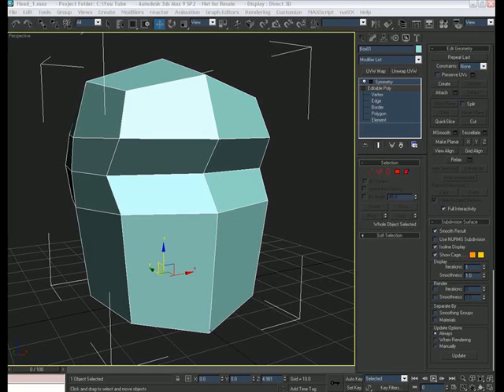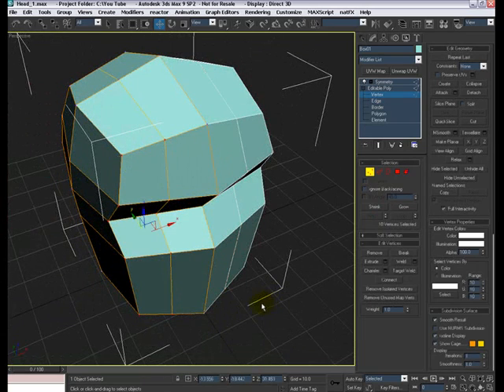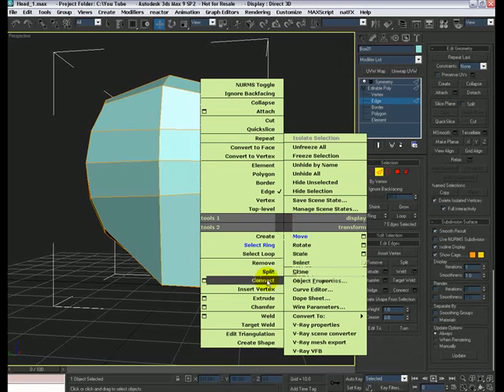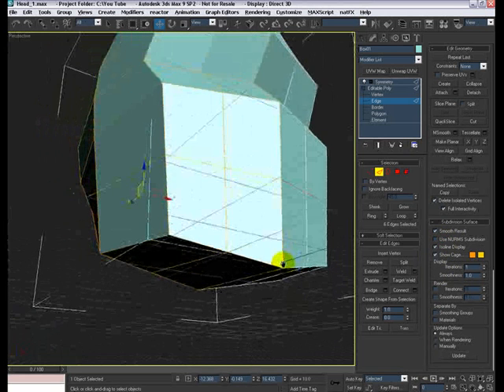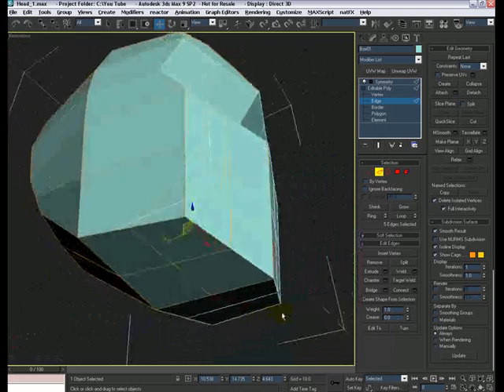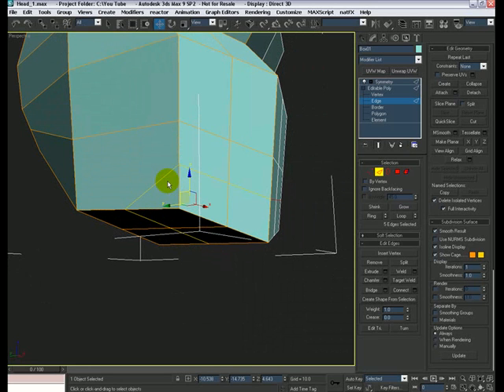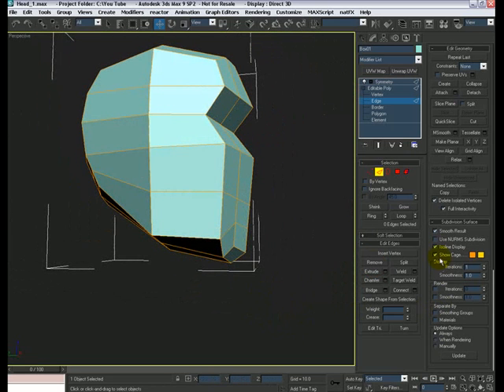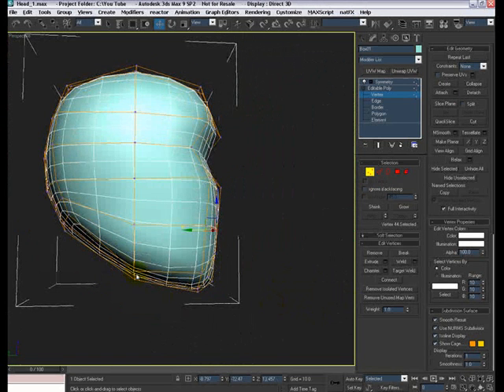3ds Max Character Head w Voice Part 3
Adding details to the character head.